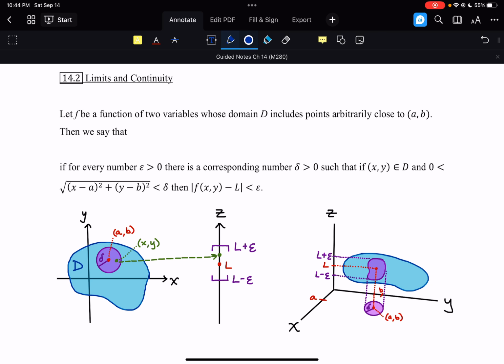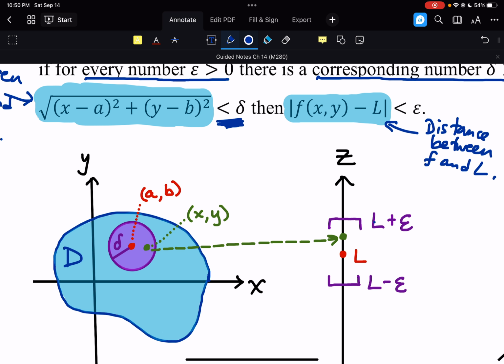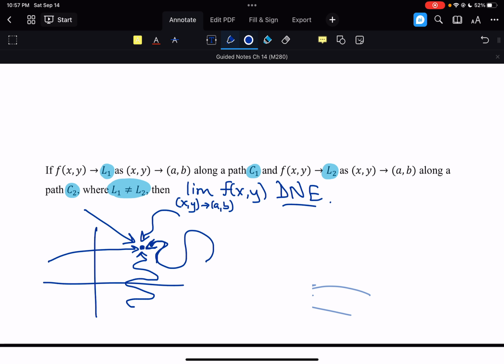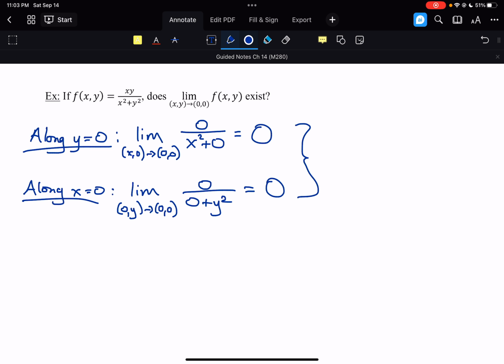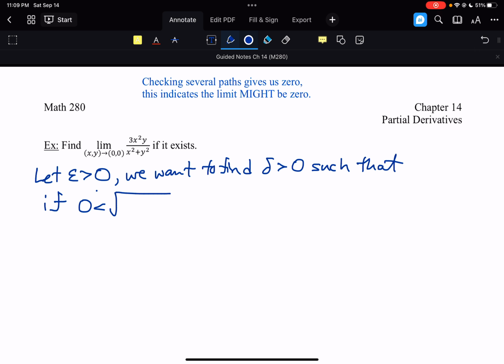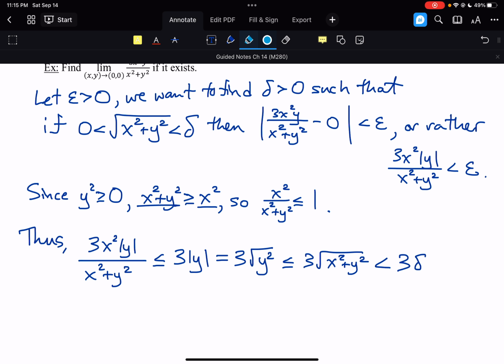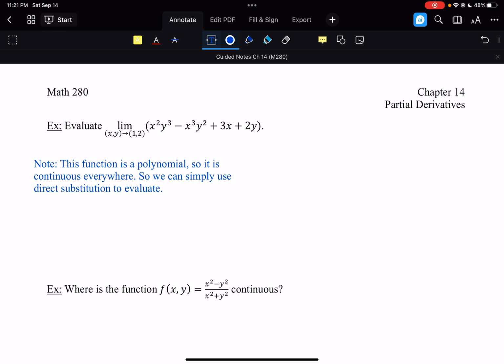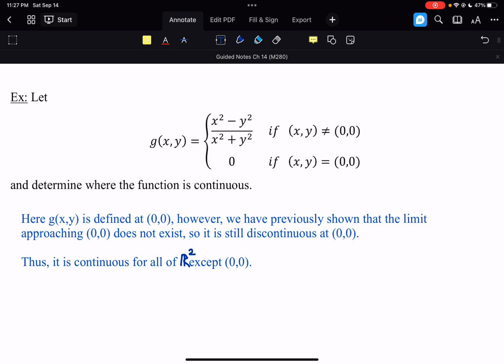Section 14.2 Lecture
Lecture on limits in functions of two variables.